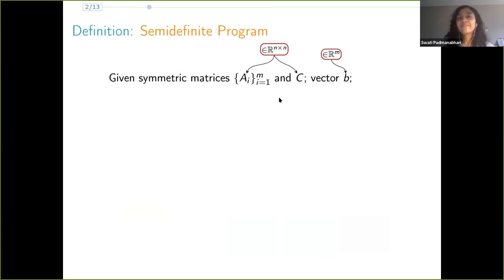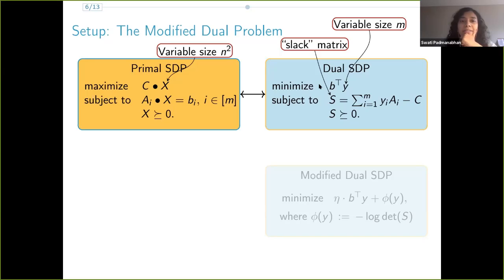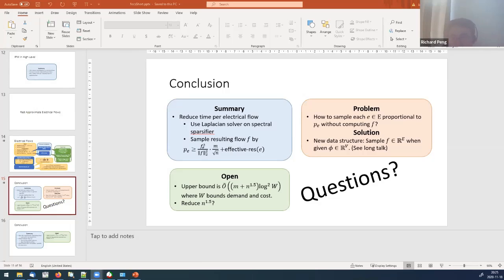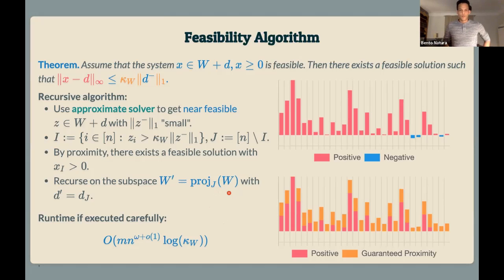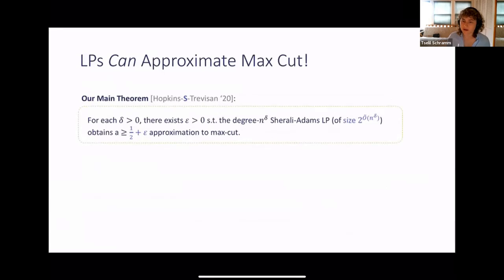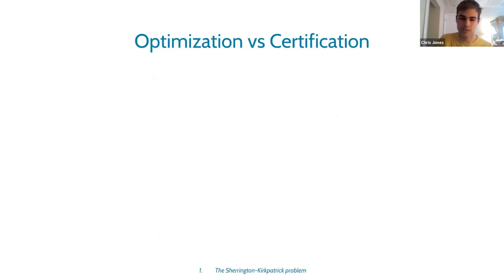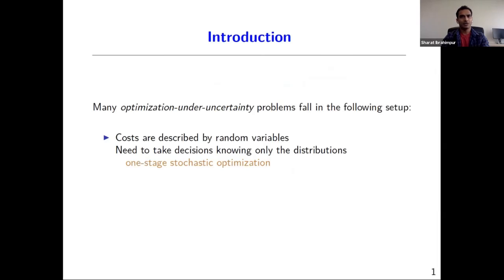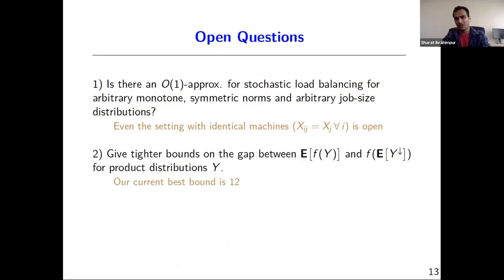Session 6B - Matrix Methods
FOCS 2020 - Wednesday, Nov. 18